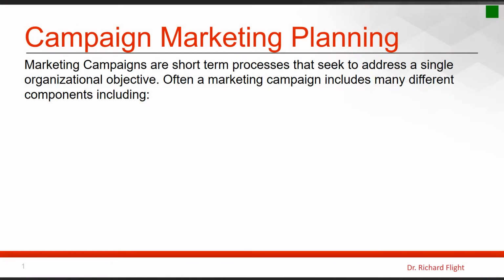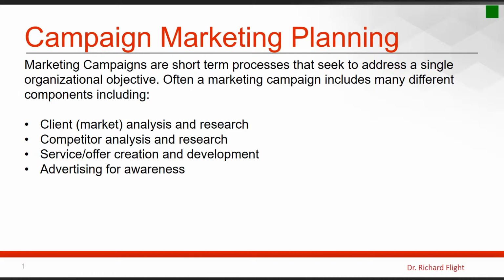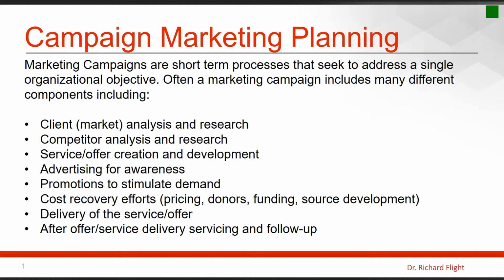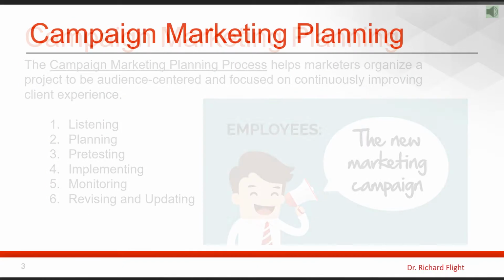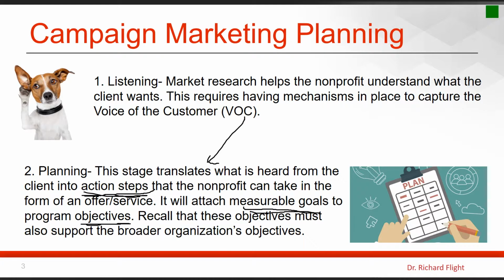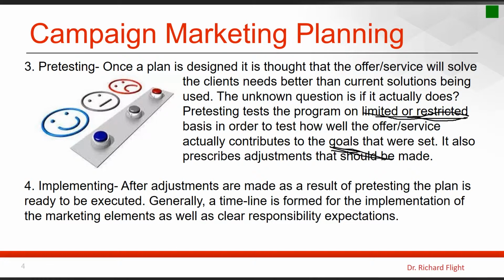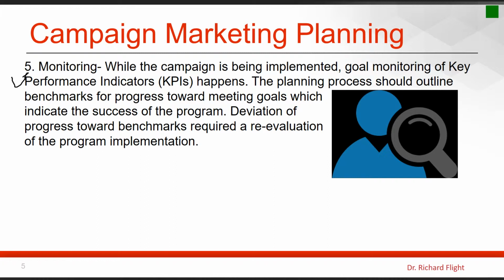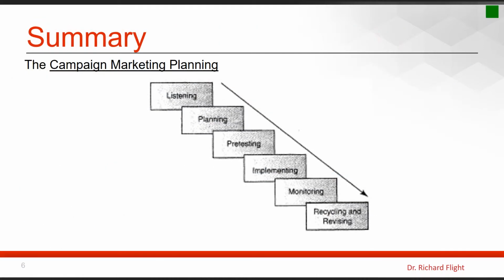Campaign Marketing Planning